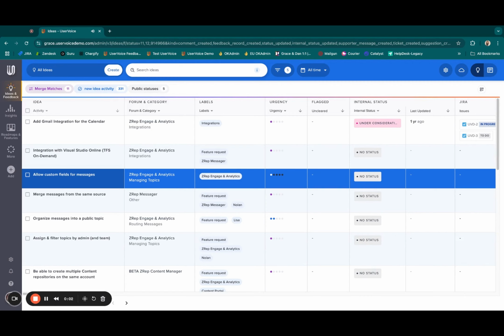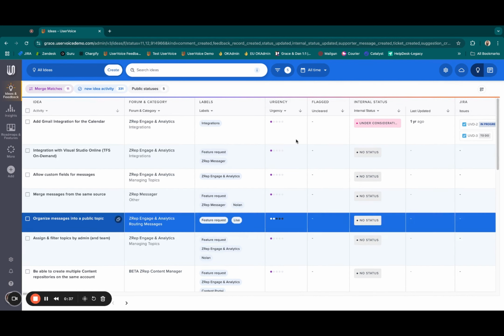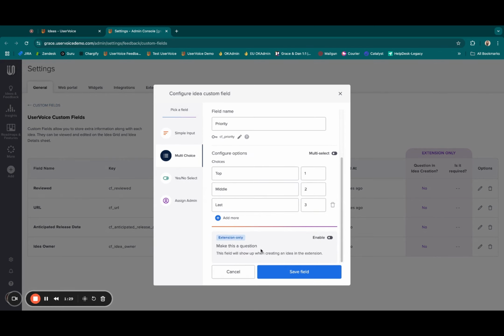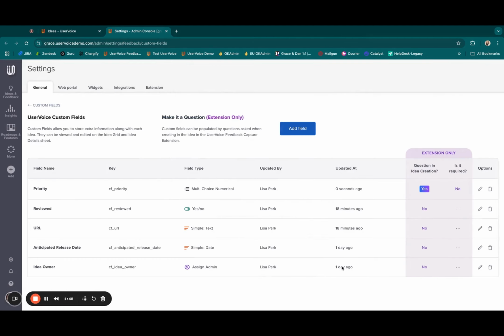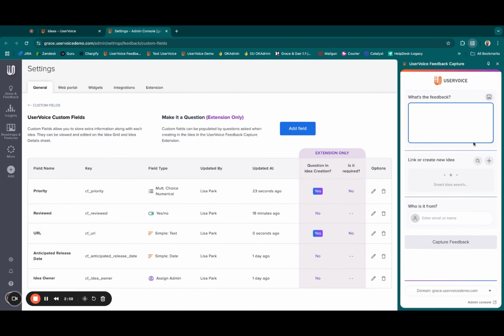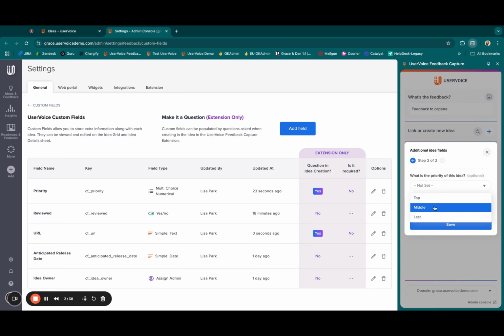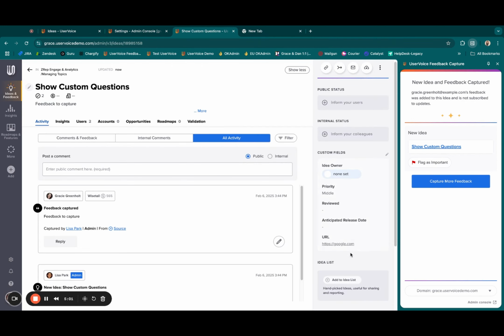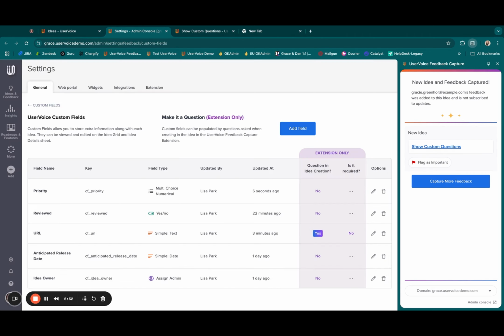UserVoice Custom Questions: Collect Deeper Insights from Your Users (Extension Only)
Frustrated with generic user feedback that lacks the specifics you need? 🤔 Discover how *UserVoice Custom Questions* (a feature of the Extension plan) provides a robust solution by allowing you to ask highly targeted questions to your contributors capturing feedback. This in-depth tutorial covers everything you need to know, from planning your custom questions and choosing the right question formats to implementing them seamlessly within your UserVoice setup. Gain a profound understanding of your audience's needs, pain points, and desires, leading to more informed product decisions and a stronger user experience.